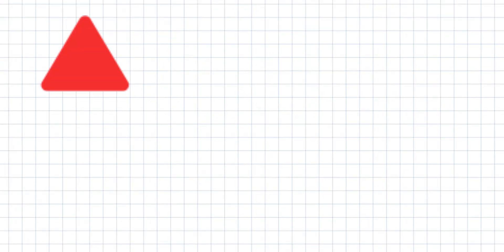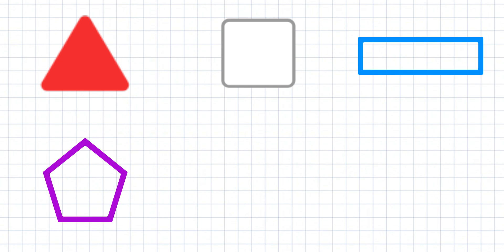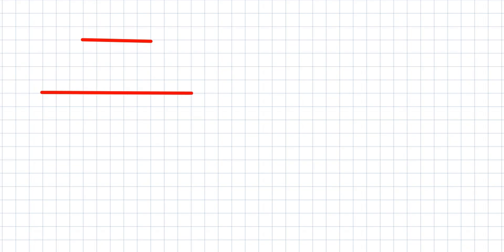Learning Shapes | Names of Shapes in English | Shapes Vocabulary for Kids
Hello kids! 👋
Today we will learn shapes by counting their sides. Let’s go! 🎨✨

A shape with 3 sides is called a Triangle 🔺.
A shape with 4 sides is called a Square ◻️ or a Rectangle ▭.
A shape with 5 sides is called a Pentagon 🔷.
A shape with 6 sides is called a Hexagon ⬡.
A shape with 8 sides is called an Octagon ⬢.

Great job, my smart kids! 🌟👏